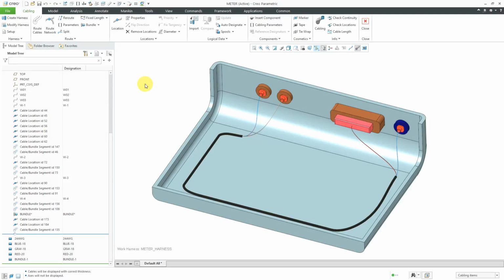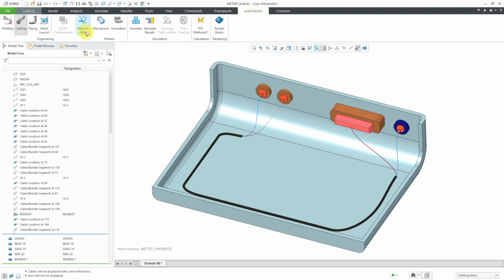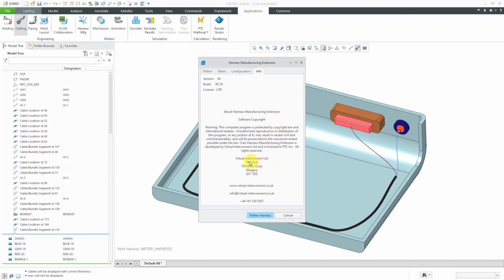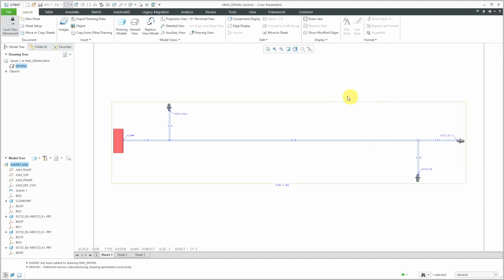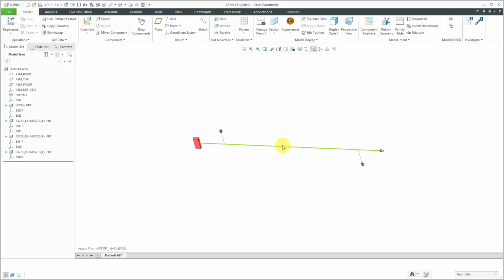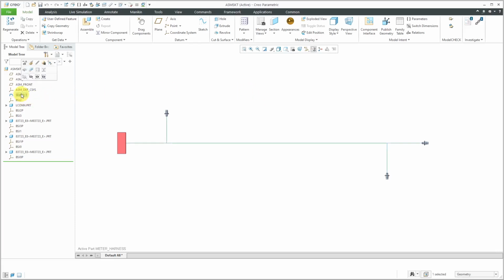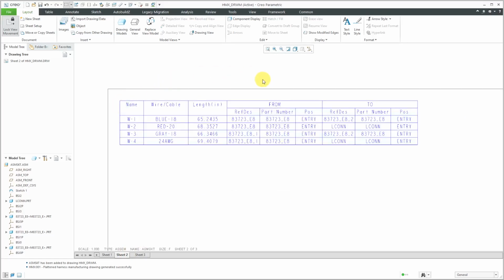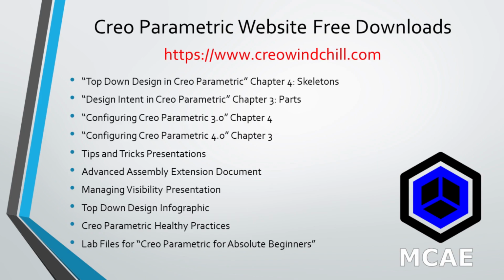Creo Parametric - Harness Manufacturing Extension (HMX) Lite | Cabling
This Creo Parametric tutorial shows how to use the free Lite version of HMX, the Harness Manufacturing Extension, for automatically flattening a cable harness and generating a production drawing with the flat view, harness run length table, and connector Bill of Materials (BOM).

Thanks,
Dave